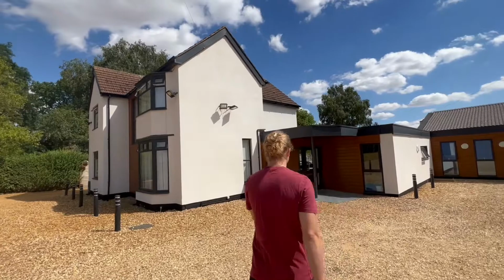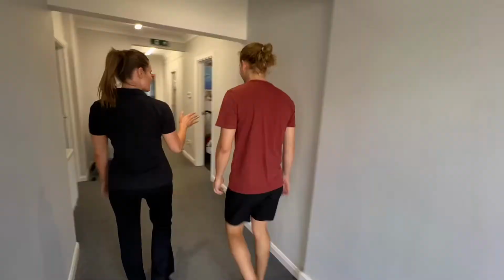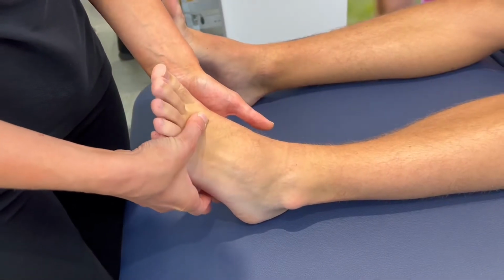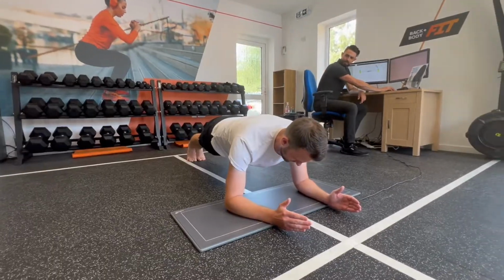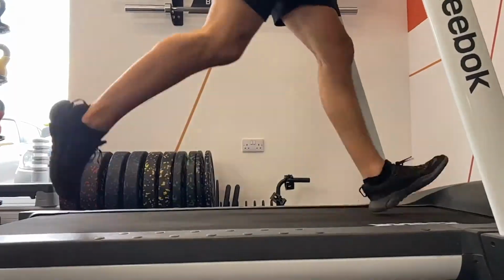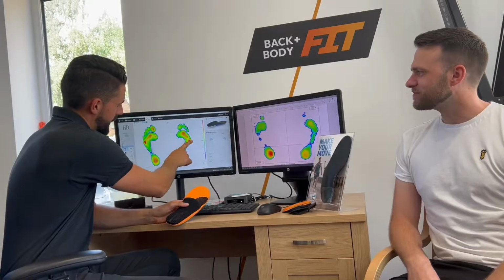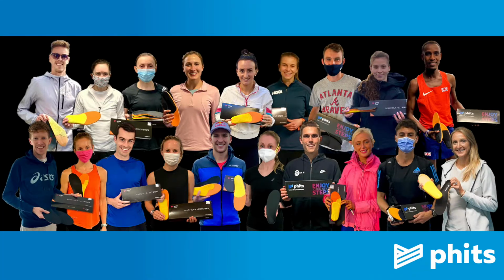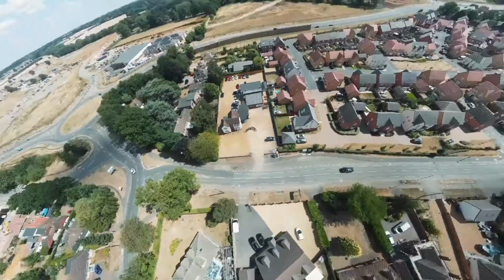The Back & Body Clinic: Footscan & Phits 3D Printed Orthotics